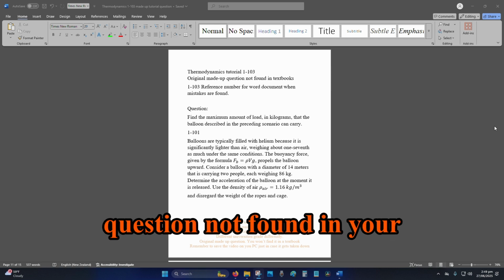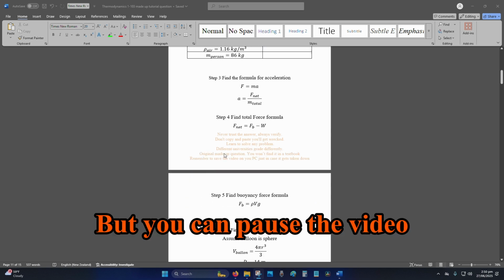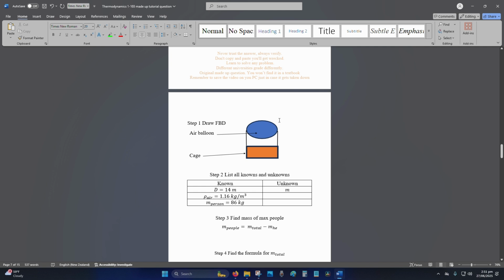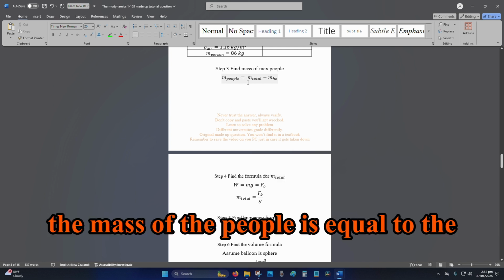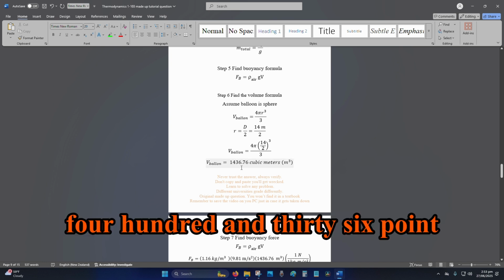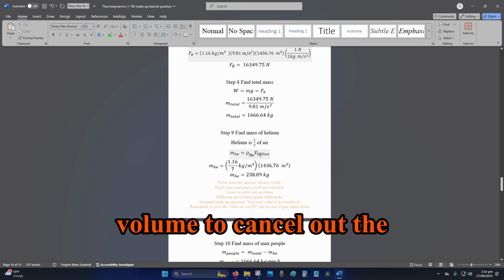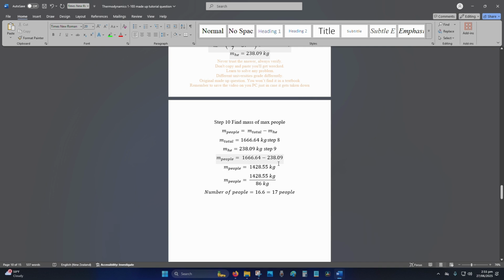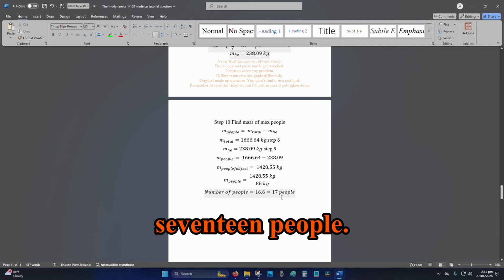Thermodynamics made up question 1-103 Find the maximum amount of load, in kilograms that the balloon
Find the maximum amount of load, in kilograms, that the balloon described in the preceding scenario can carry.

1.103 Reference number for word document when mistakes are found

This is a similar question to Determine the maximum amount of load, in kg, the balloon described in Prob. 1–101 can carry. However the content in the video fully original, The question is not the same, the working and explanation is solved in my own way